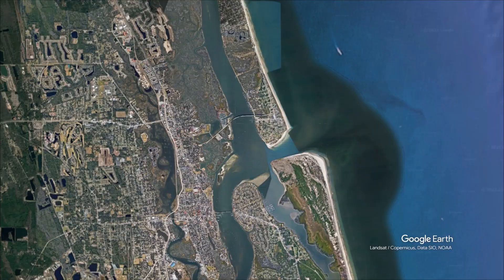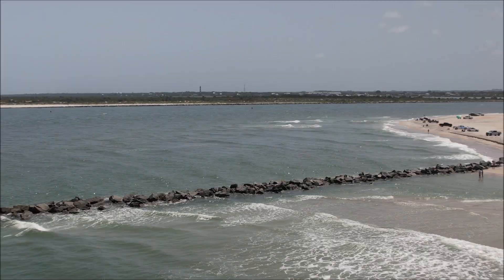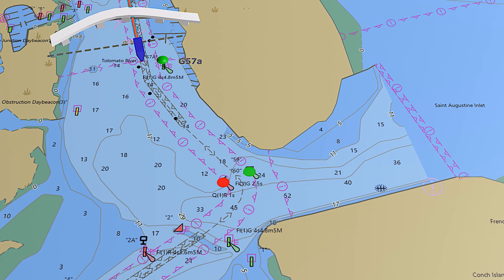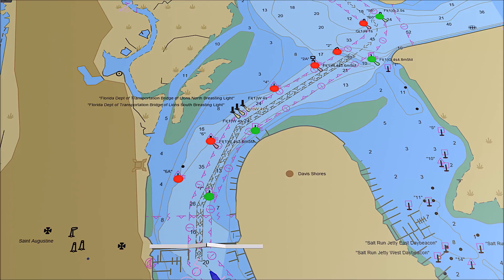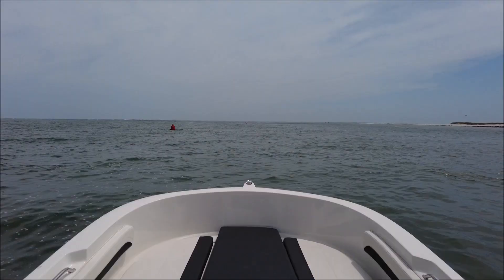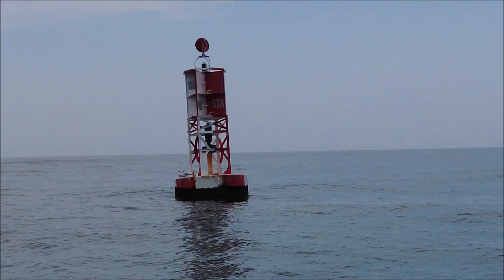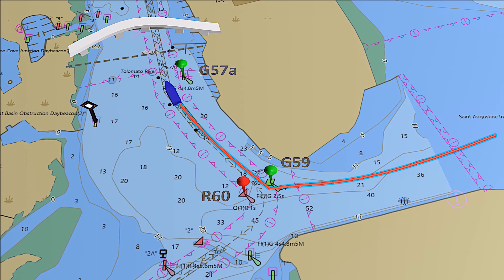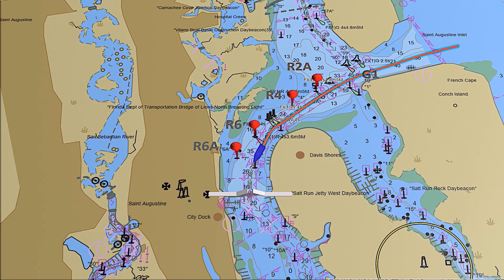SAINT AUGUSTINE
The new "SAINT AUGUSTINE" video features drone videography to show boat operators what to expect and what to watch out for as they depart from and return through the Saint Augustine Inlet east of the Florida city bearing the same name. Lat/Long of inlet start and end points are provided. Use a GPS unit, mobile-phone app, or paper chart to identify your boat’s position.